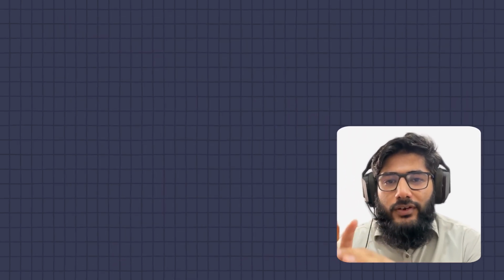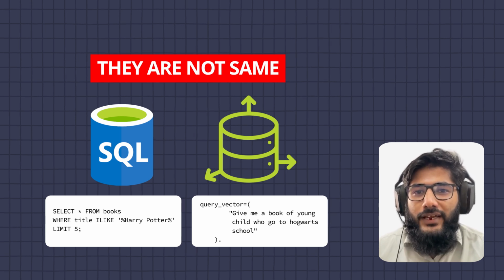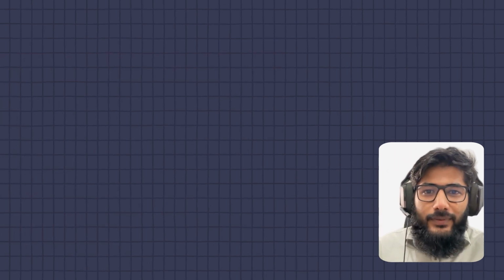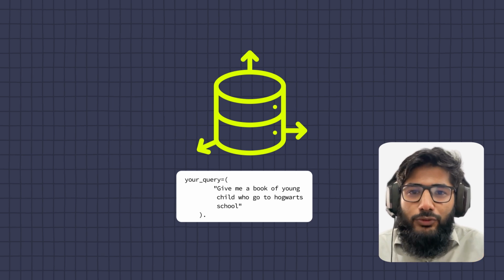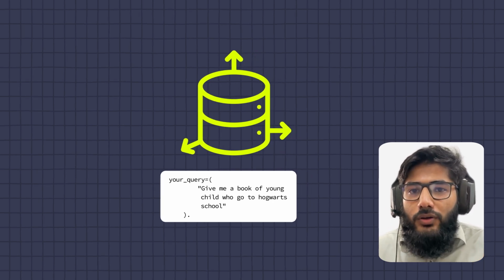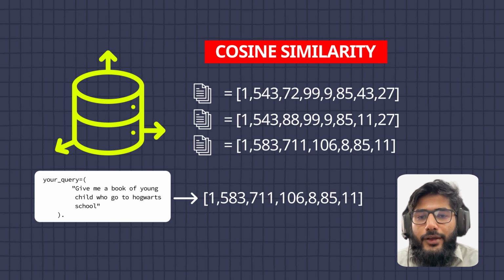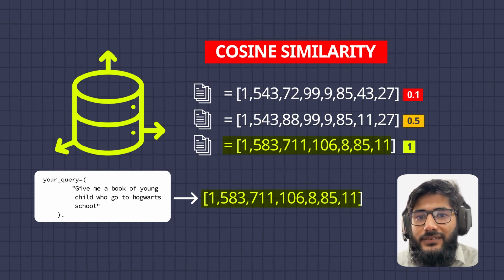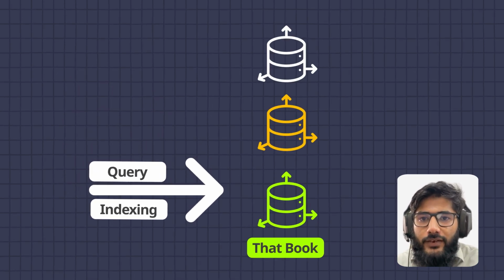Learn All About Vector Databases Under 3 Minutes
Vectors are at the core of modern machine learning. They allow computers to represent the meaning of data as numbers, making it possible to compare, search, and reason about information efficiently.

In this video, I've explained what vectors are, what embeddings are, how similarity search works, and how AI applications retrieve relevant information using vector databases.